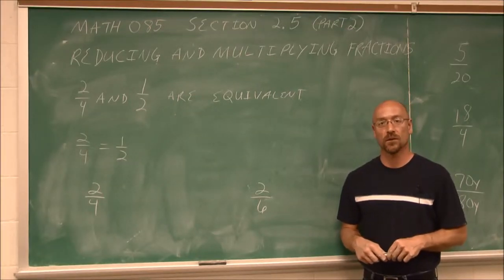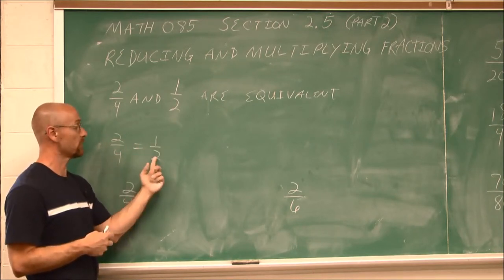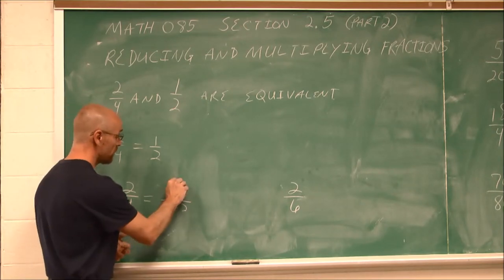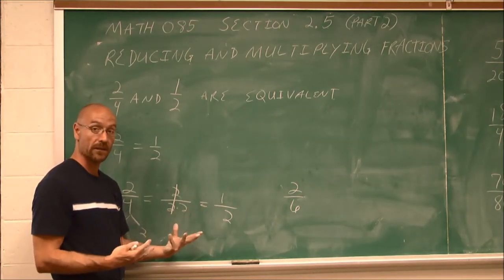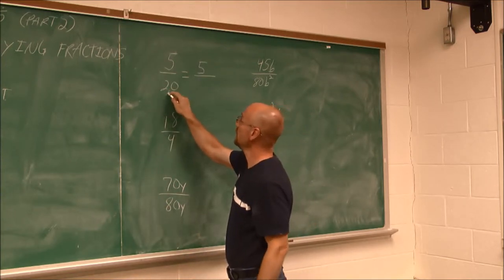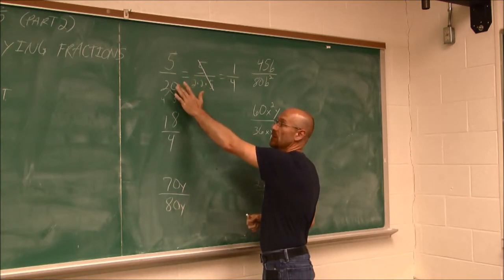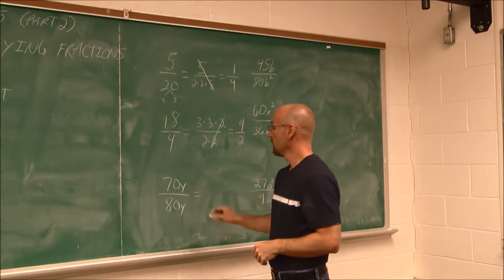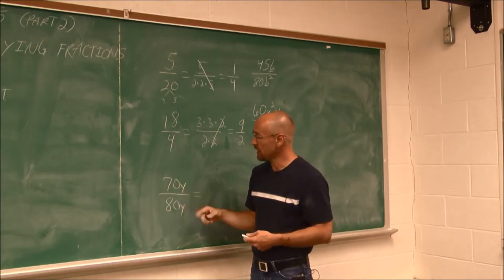MATH085 Section 2.5 Part 2 Introduction to Fractions